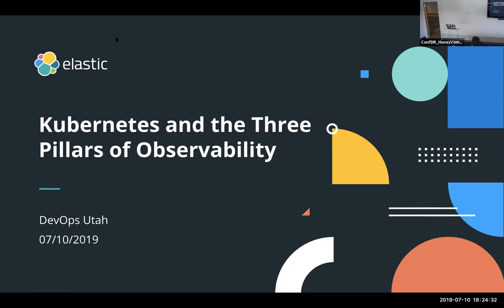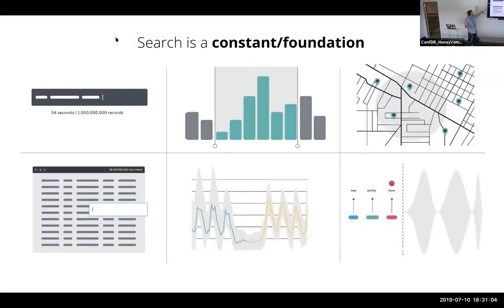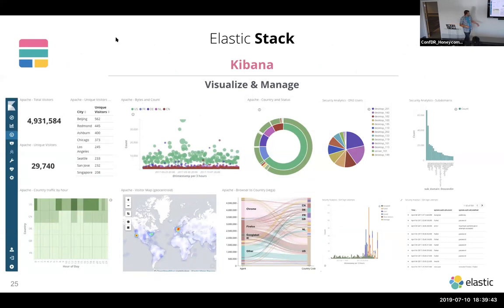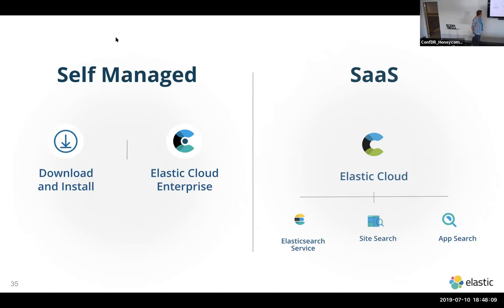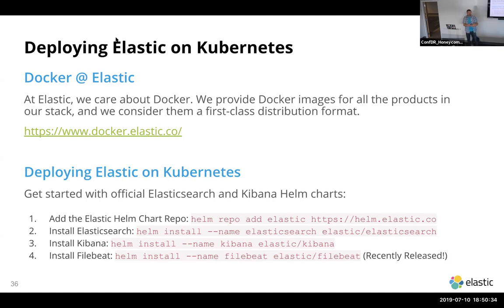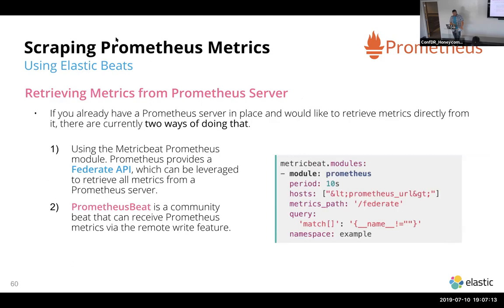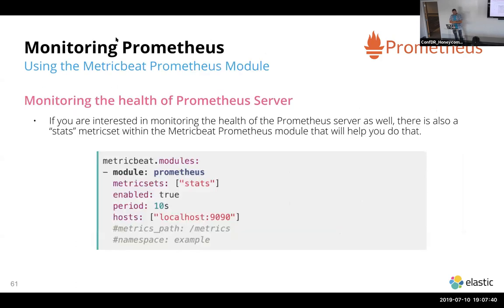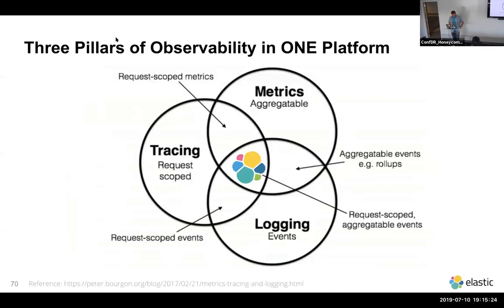Kubernetes and the Three Pillars of Observability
DevOpsUT Meetup 7/10/2019